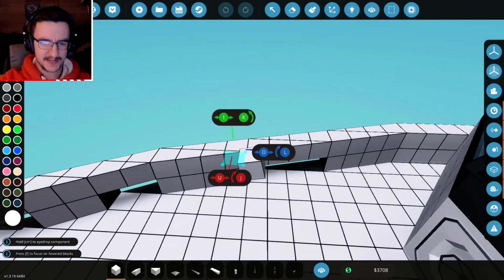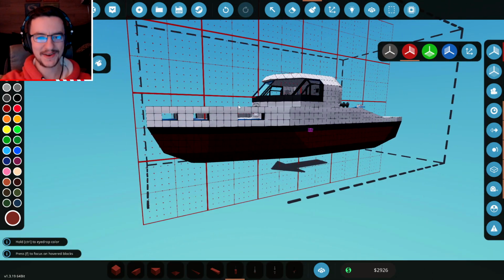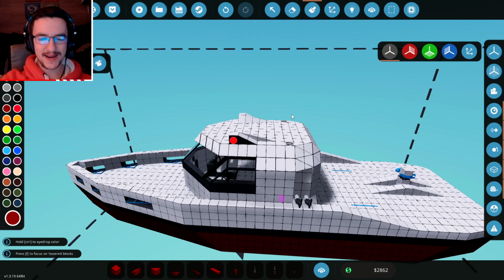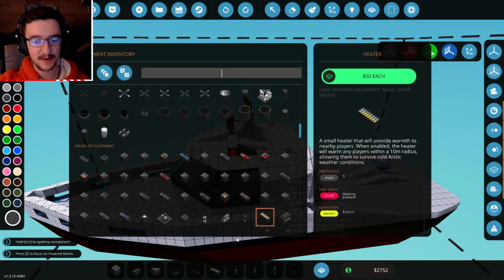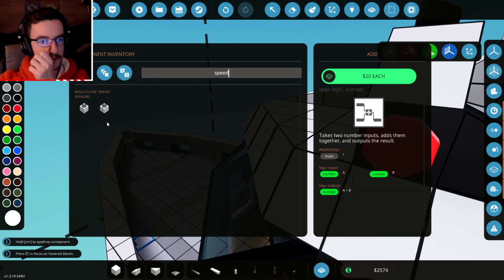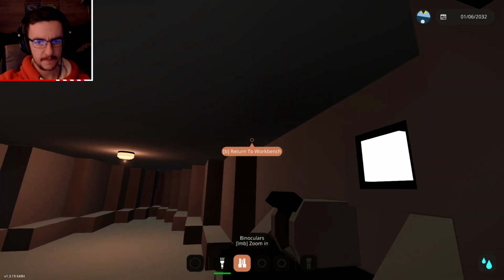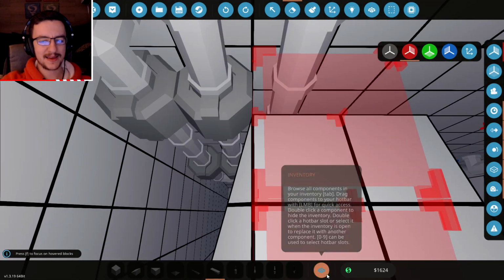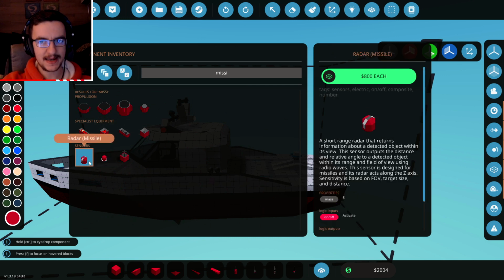Paint & Lights ADDED! - Career Missile Patrol Boat Build - Stormworks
Before we add the missiles, we need to make sure the boat looks good. So, lets add some paint and some lights to make sure everything looks and works well.